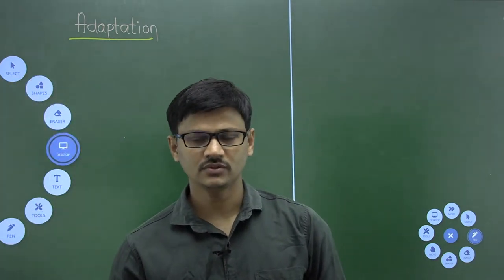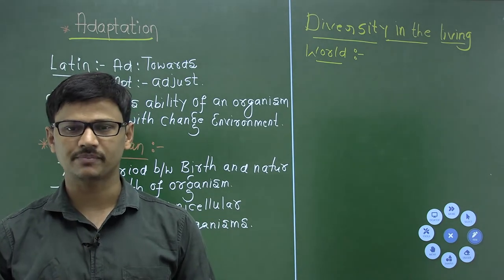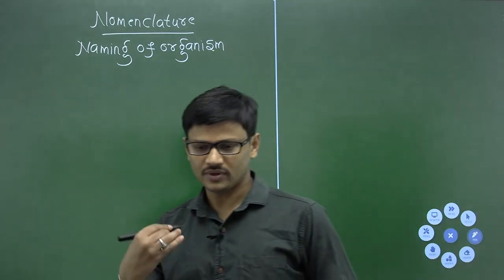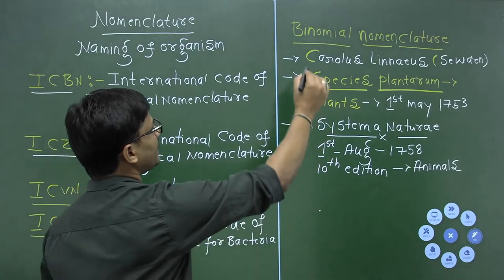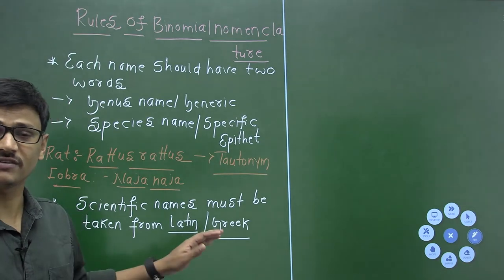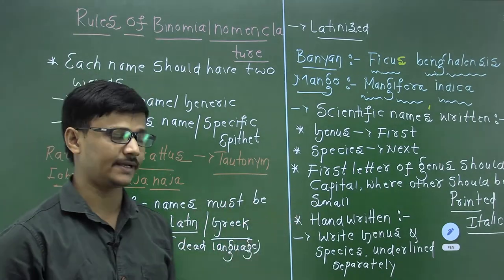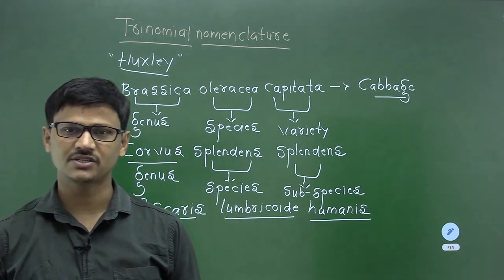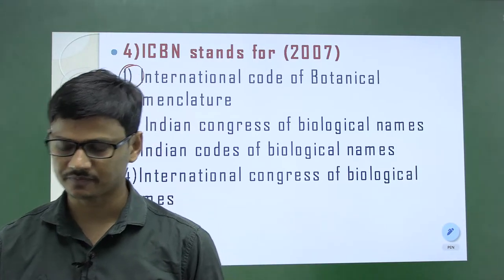Botany: Living world-2 -11-05-2021